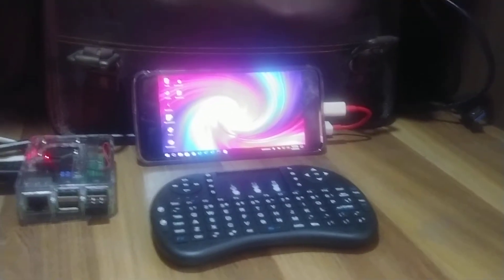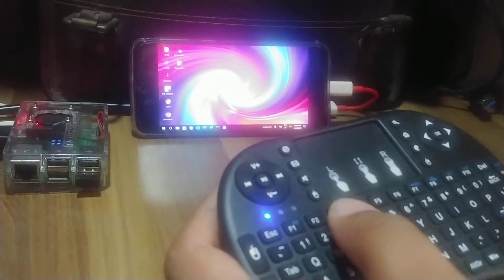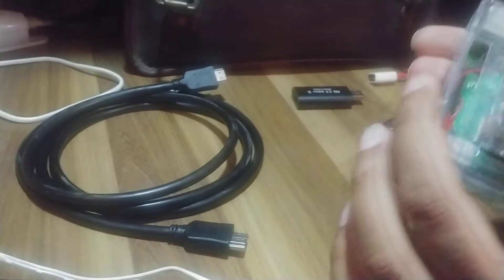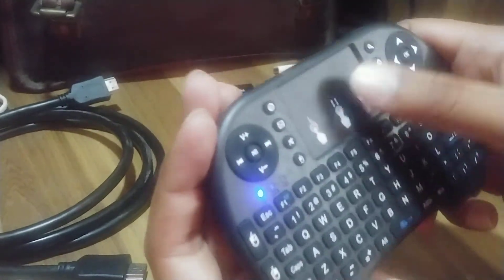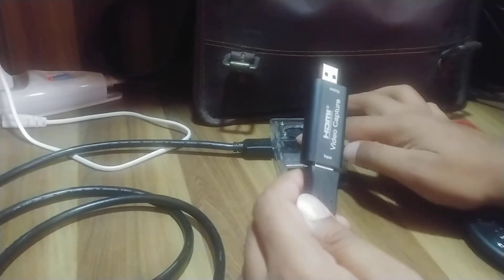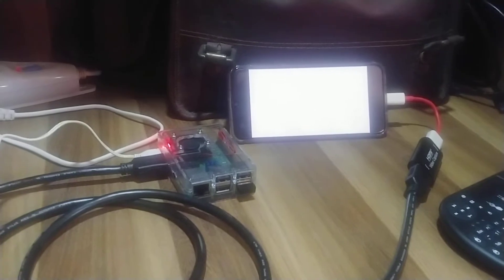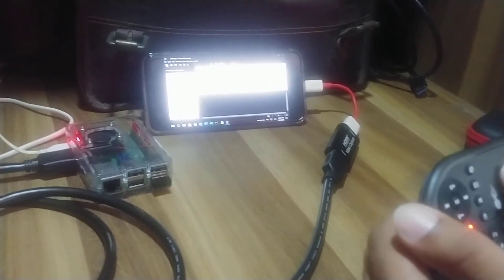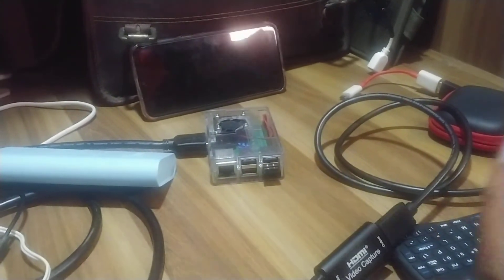Android Phone Twister OS set up for Raspberry Pi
A quick set up of Twister OS running on Raspberry pi 3 B+ with video output on Android phone device